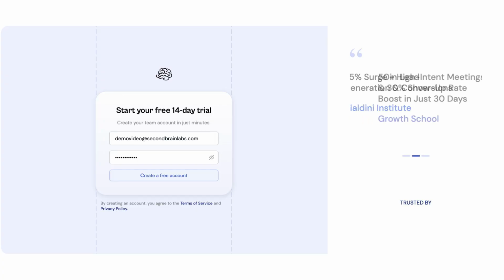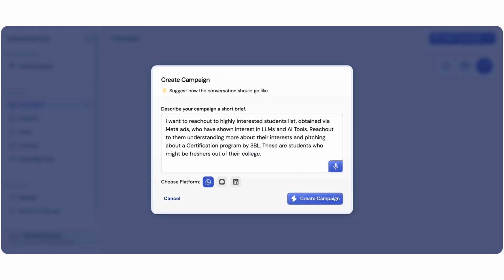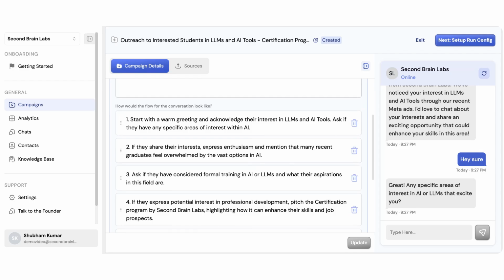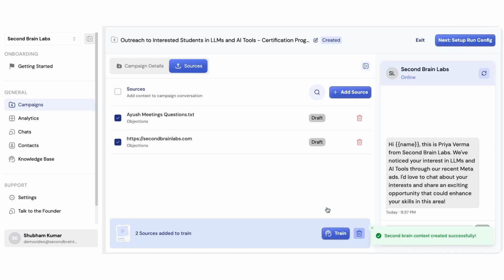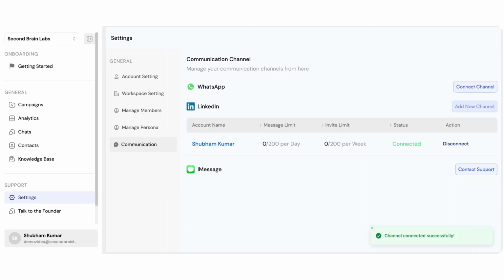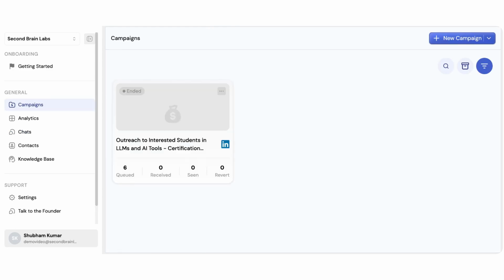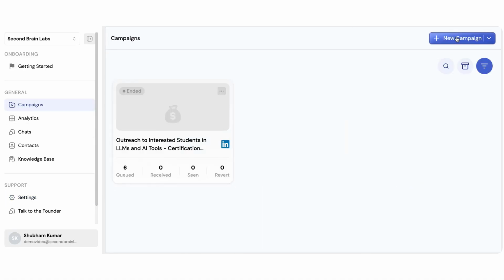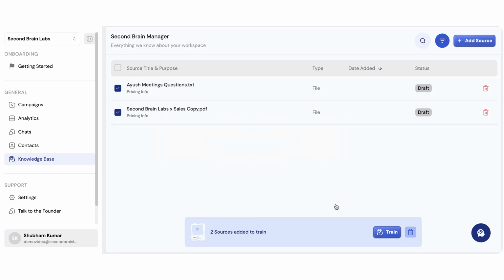Second Brain Labs - End to End Walkthrough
Master Second Brain Labs in Minutes! 🚀 | Full End-to-End Campaign Walk-Through

Ready to build hyper-personalized, AI-powered outreach that *actually* converts? In this step-by-step tutorial you’ll watch us go from a blank workspace to a live LinkedIn *and* WhatsApp campaign—complete with smart variables, simulation testing, and channel connections. By the end, you’ll have everything you need to launch your own revenue-generating campaigns on autopilot.

- *Account Setup & Onboarding:* From first click at ` to your tailored personas.
- *3-Step “Getting Started” Framework:* Campaign ⚙️ | Knowledge Base 📚 | Channel Connect 🔗.
- *Building Your First Campaign:* Objectives, flows, objection handling, product links, and personalization secrets.
- *Simulation & Optimization:* How to preview every prospect conversation before you hit “Run.”
- *Channel Integrations:* One-click LinkedIn log-in *and* Meta-verified WhatsApp Embedded Sign-Up.
- *Batch vs. Scheduled Launches:* Smart ways to drip-feed messages or launch all at once.
- *Live Dashboard & Human Handoff:* Track conversions in real time and jump in manually whenever you like.
- *Workspace Knowledge Base vs. Campaign Sources:* Why global memory matters—and when to keep data scoped.

0:10 : Signup
0:32 : Onboarding Page
0:45 : Choosing Persona
1:12 : Second Brain Labs - Getting Started
1:22 : Creating our First Campaign
2:22 : Testing Simulation & Optimizing Campaign
4:15 - Train Campaign with Sources [Knowledge Base]
5:15 : Upload Contacts and Running Campaign
5:42 : Connect Channel - LinkedIn
6:28 : Running our First LinkedIn Campaign and Getting Analytics
7:26 : Monitor Chats and Manual Intervention
7:46 : Connect Channel - WhatsApp
9:18 : Running our First WhatsApp Campaign
10:03 : Understanding Knowledge Base
10:52 : END

⚡️ About Second Brain Labs
Second Brain Labs is the AI persuasion engine built to *engage, nurture, and convert* prospects across LinkedIn, WhatsApp, iMessage, and more—without the spam. Trusted by founders, coaches, and B2B teams who demand results, not generic automation.